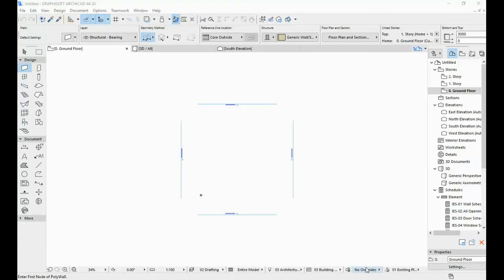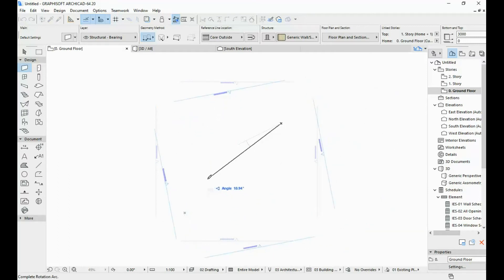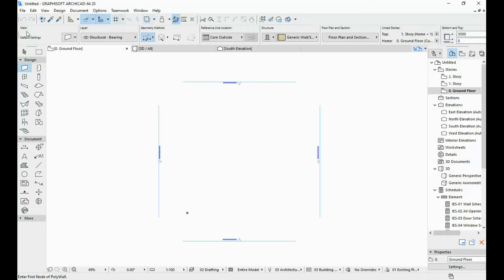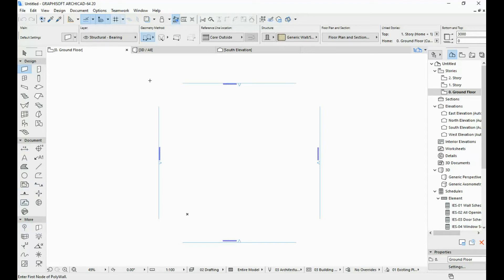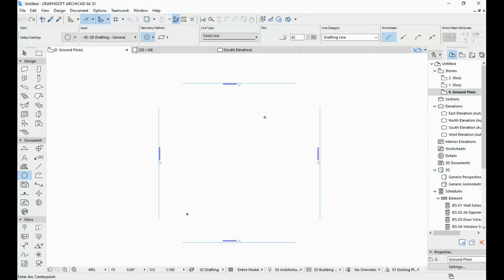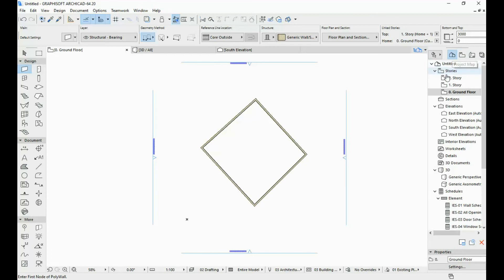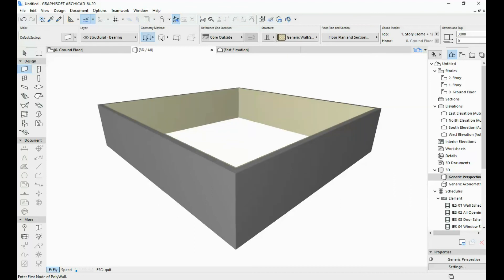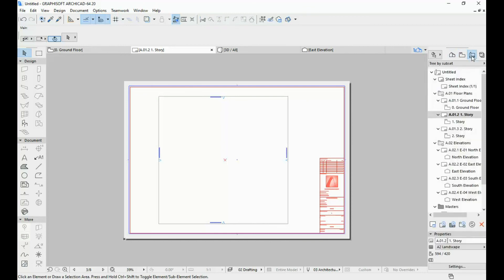ArchiCAD Tutorial - 1 - Introduction to the interface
This is the first video of a series I plan on doing for begginers in ArchiCAD.
In this video I do an Introduction to the interface of ArchiCAD.